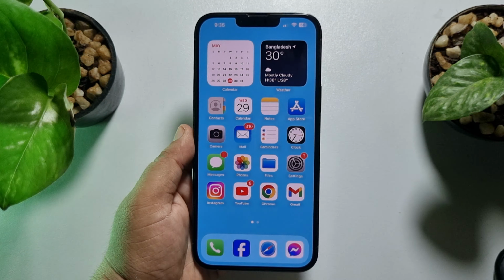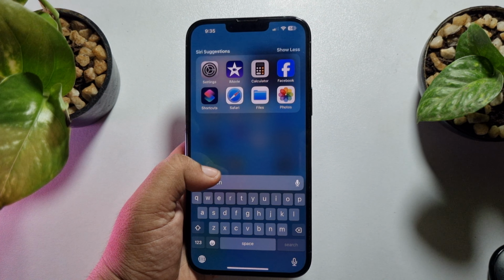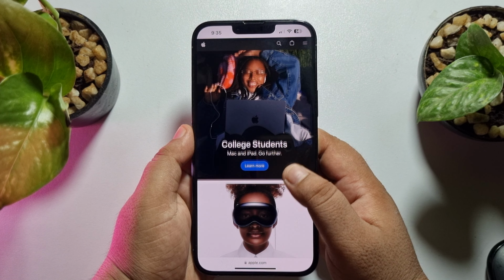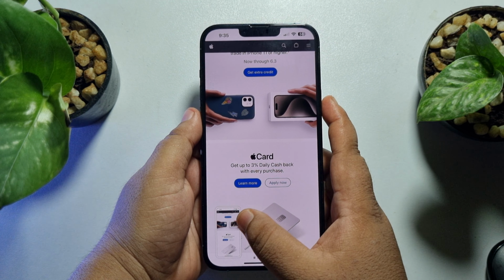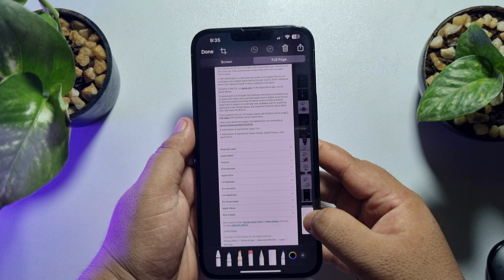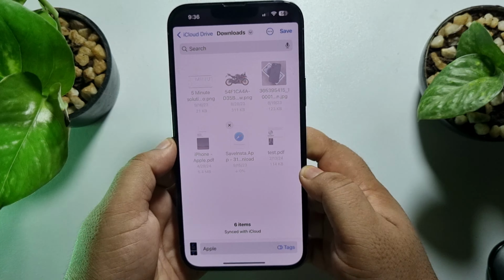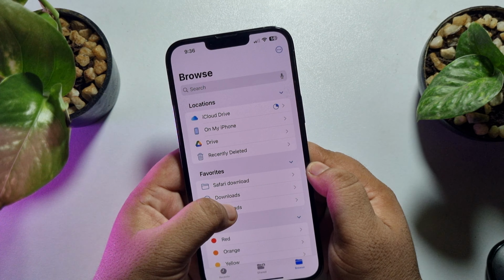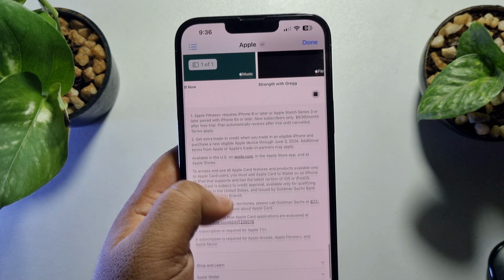How to Save webpage as PDF in iPhone - Full Guide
Want to save webpages as PDF? This simple guide will show you how to turn webpages into PDF documents in Safari on your iPhone or iPad.